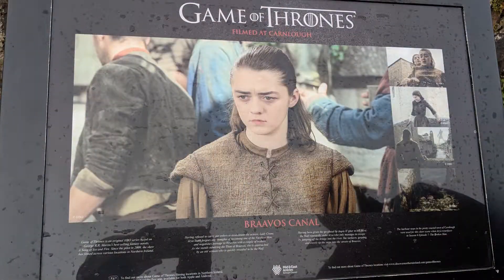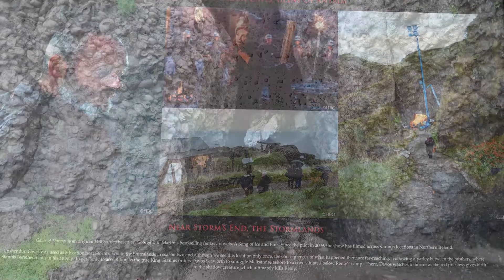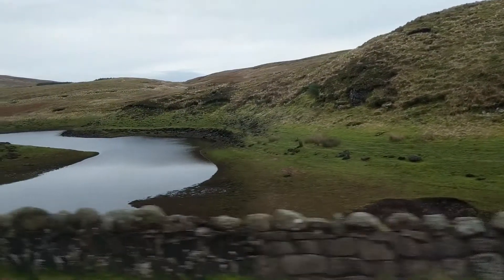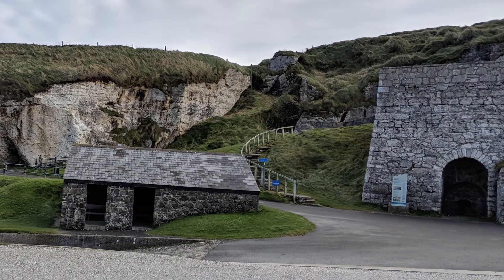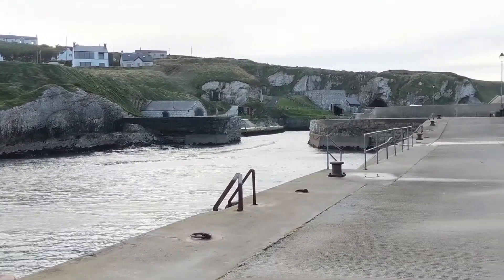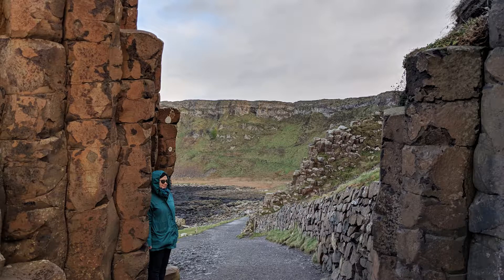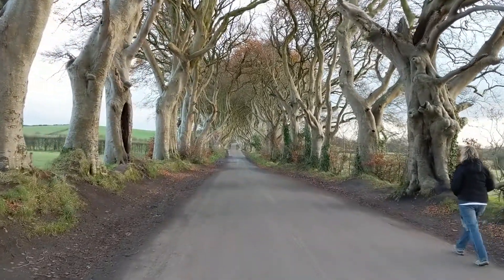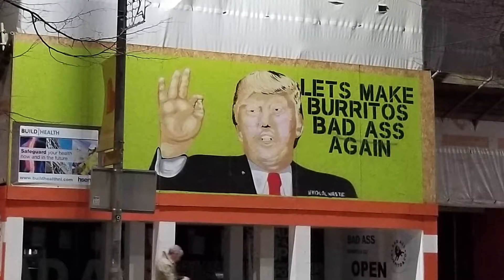The Honeymoon Vlogs: Vacation in Westeros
The final stretch of our honeymoon trip is probably what a lot of people have been waiting for: our trip through a lot of iconic Game of Thrones filming locations. It didn't last long enough, unfortunately, though...soon our trip came to an end, and we were sad to head back. I hope this has been a fun journey along with us, though!

Until next time, have fun!

All music and licenses in this video are NOT owned by me and I claim no copyright to anything but my own likeness. Please support the industry, not just me